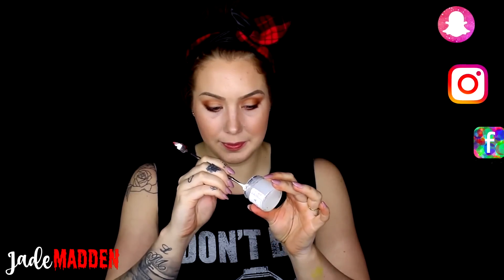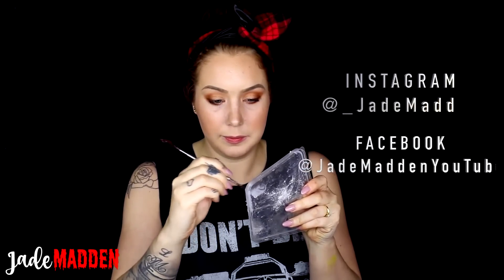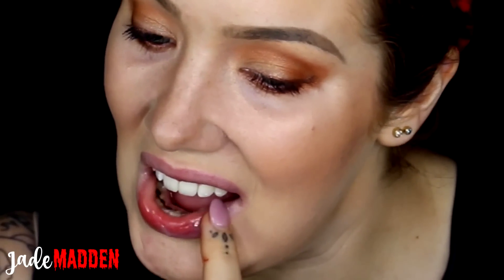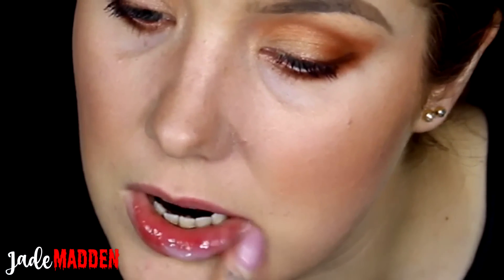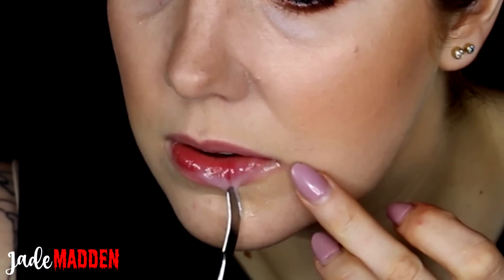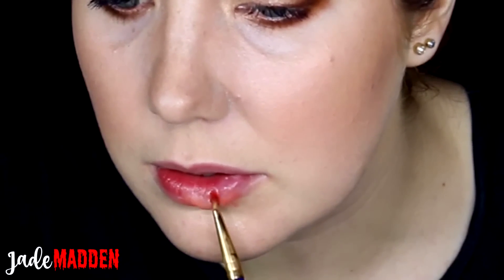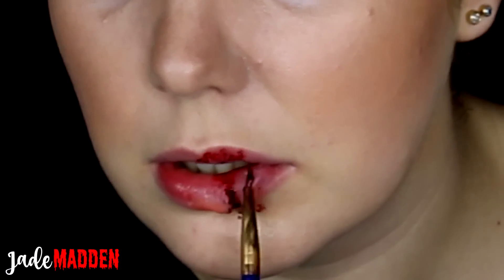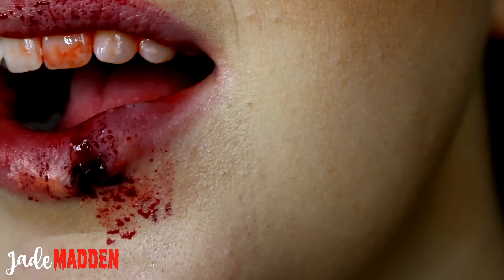Split Lip SFX Makeup | 2 MINUTE TUTORIAL | Jade Madden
SFX Split lip makeup tutorial in under 2 minutes! This look is surprisingly easy, yet very effective!